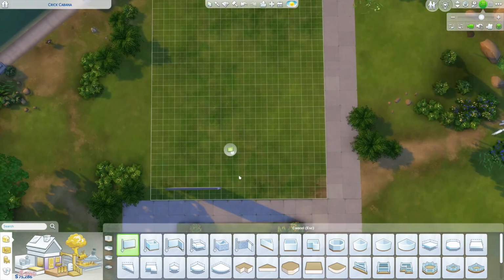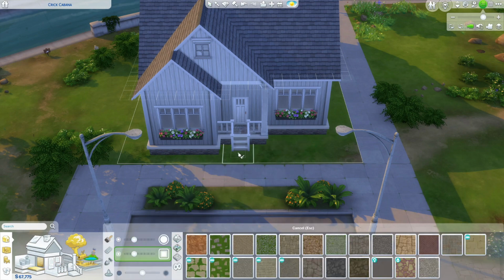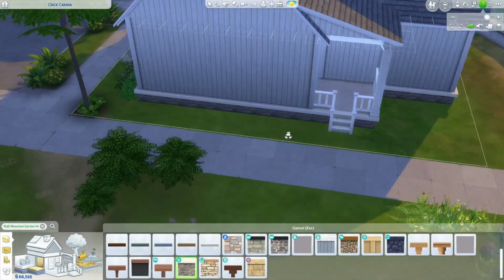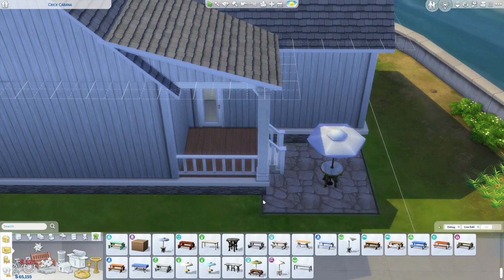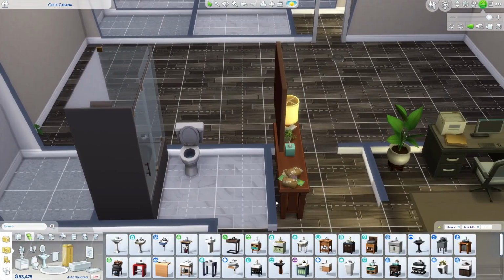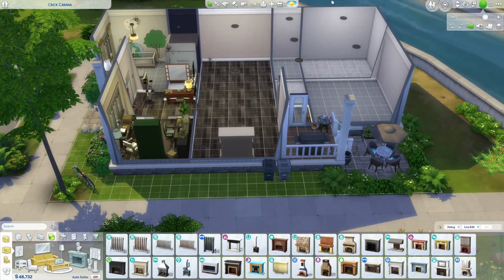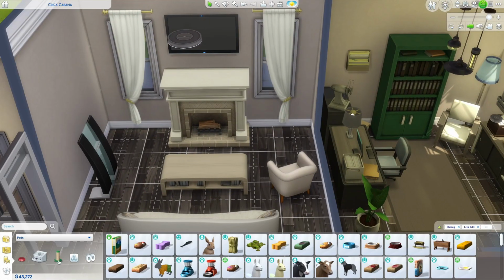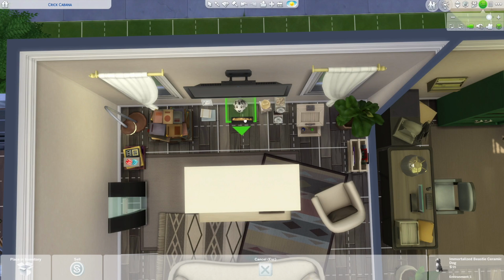Detective's Bungalow | The Sims 4 Speed Build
Welcome to another Sims 4 speed build! In today's video I build a Detective's Bungalow, with no custom content.

Gallery ID: BloodRoseKay

Build Details
- Gallery: Detective's Bungalow
- 2 Bedrooms, 2 Bathrooms
- Price: $66,798
- Location: Willow Creek

Packs Used
- Lovestruck
- For Rent
- Growing Together
- High School Years
- Cottage Living
- Snowy Escape
- Eco Lifestyle
- Discover University
- Island Living
- Get Famous
- Seasons
- Cats & Dogs
- City Living
- Get Together
- Get to Work
- Werewolves
- Dream Home Decorator
- Parenthood
- Dine Out
- Spa Day
- Outdoor Retreat
- Home Chef Hustle
- Paranormal
- Nifty Knitting
- Tiny Living
- Moschino
- Laundry Day
- Vintage Glamour
- Movie Hangout
- Cool Kitchen
- Perfect Patio
- Cozy Bistro
- Modern Luxe
- Book Nook
- Basement Treasures
- Greenhouse Haven
- Bathroom Clutter
- Everyday Clutter
- Blooming Rooms